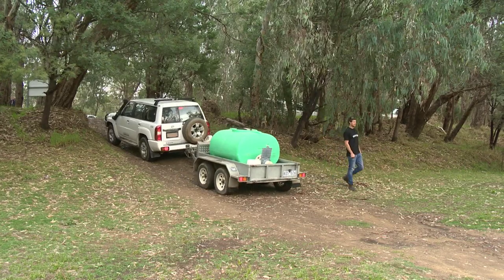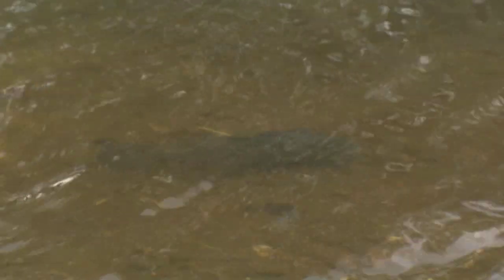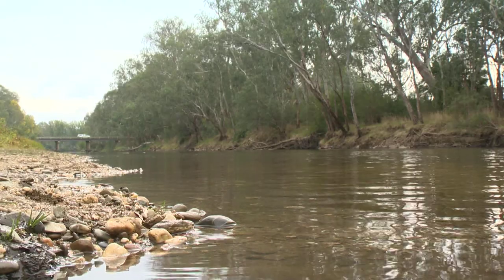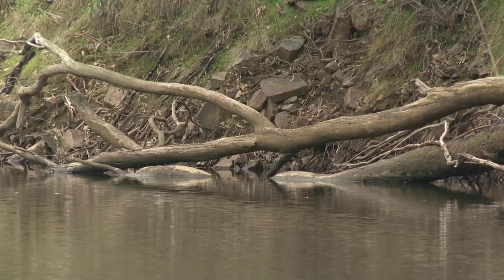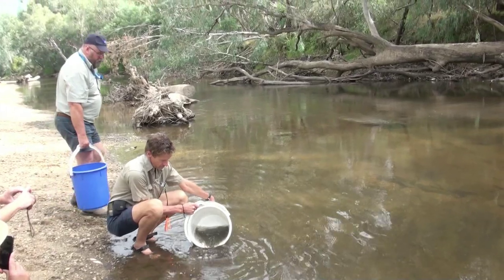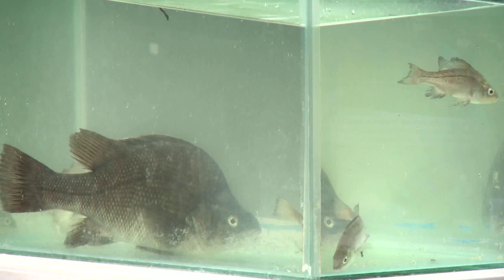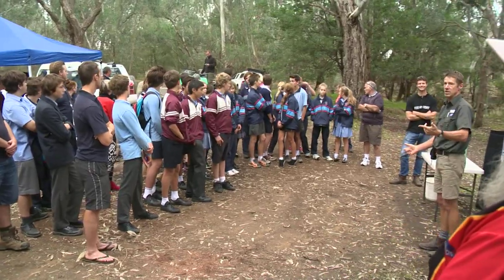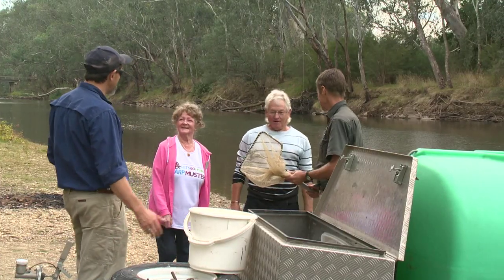Macquarie Perch re-introduction project - Ovens River 2015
More than 500 threatened Macquarie Perch (Macquaria australasica) were released into the Ovens River near Wangaratta on 24 April 2015 as part of a project to secure the future viability of the species.

The project aims to create a self-sustaining population.

Historically, Macquarie Perch were an abundant species, along with the iconic Murray Cod and threatened Trout Cod in the lower and mid-Ovens River.

This is the second of a five-year reintroduction program that involves the direct translocation of adult fish from Lake Dartmouth and the stocking of fingerlings raised at the Snobs Creek hatchery.

The long-term goal is to re-establish a viable Macquarie Perch population, improve the species’ conservation status and create a sustainable fishery for recreational anglers.

A second 2015 release was held at Gapsted on 1 May 2015.

This translocation project is jointly funded by the Victorian Government and the Australian Government in collaboration with the North East Catchment Management Authority (NECMA) and DELWP’s Arthur Rylah Institute for Environmental Research.